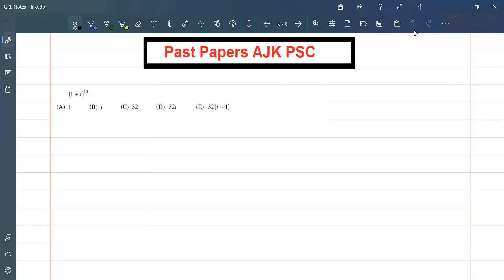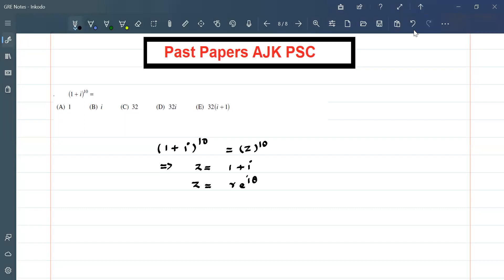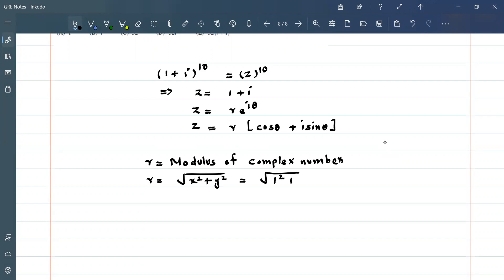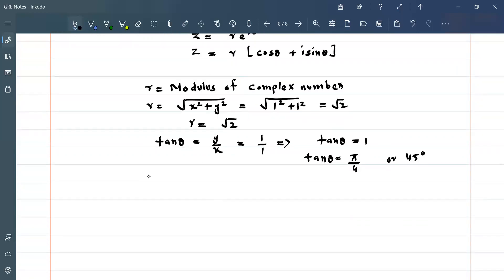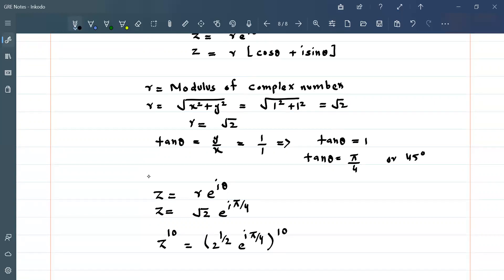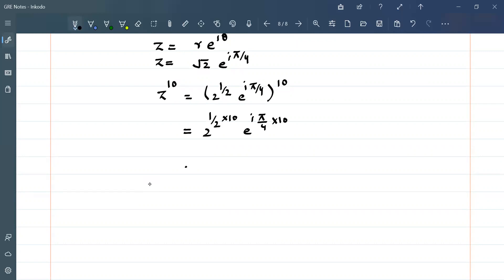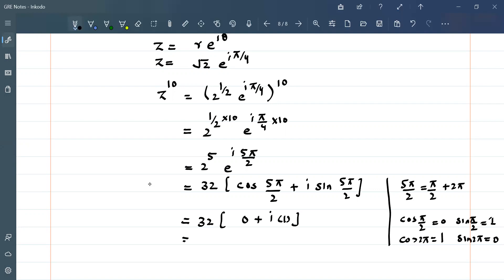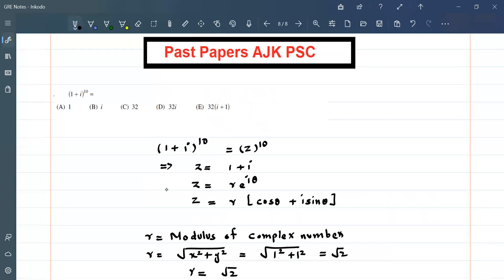(1+i)^10 full solution step by step